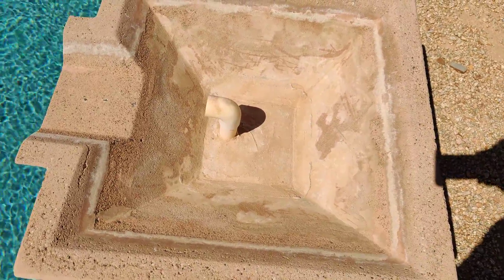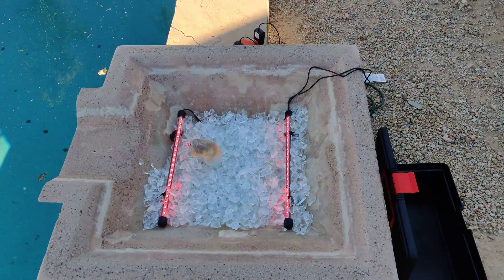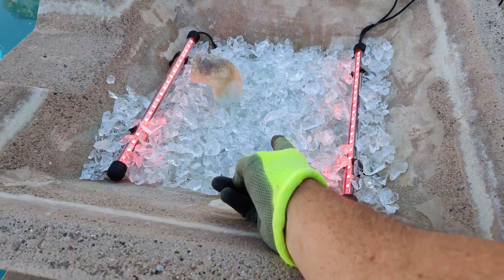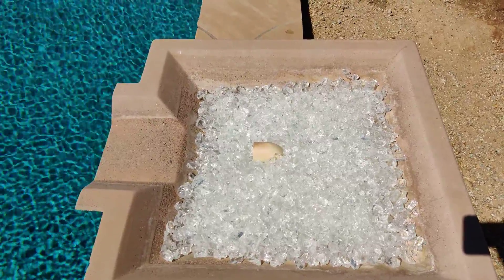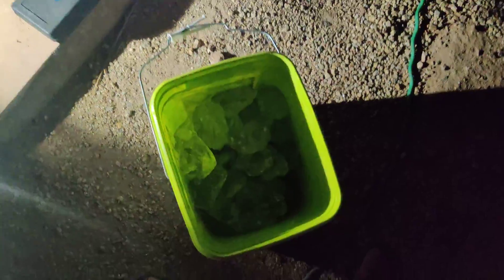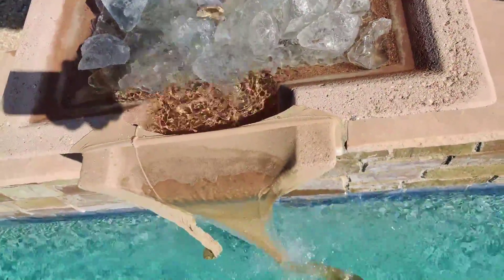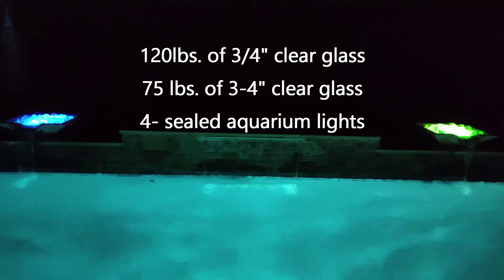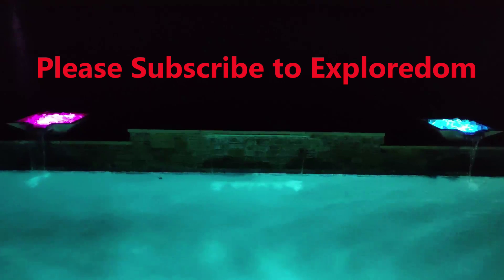Glowing Pool Fountains-DIY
I will show you how to turn your pool fountains or any water feature or area into a bright, colorful, glowing, decorative showpiece. .